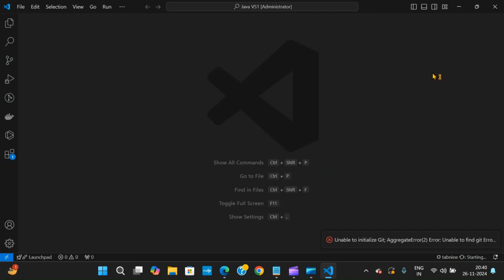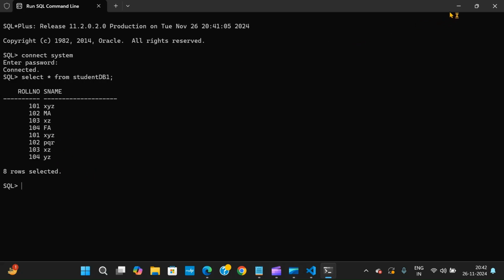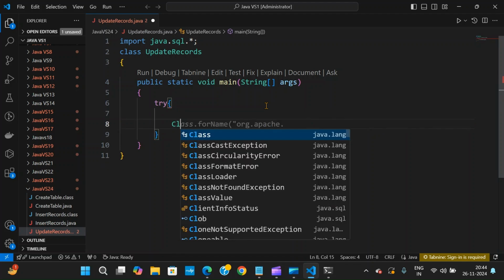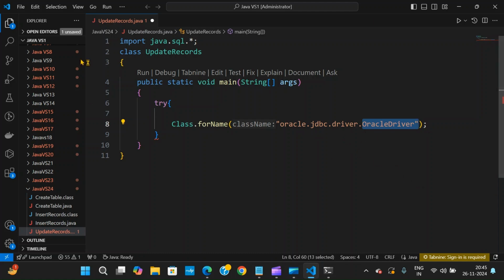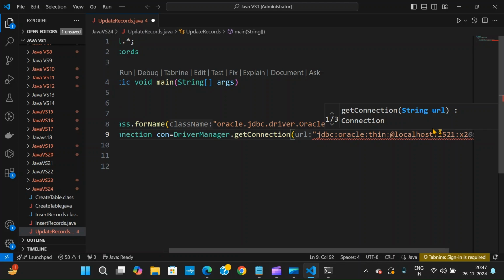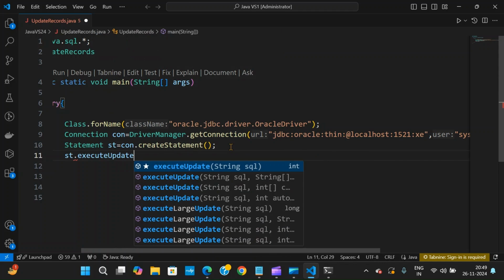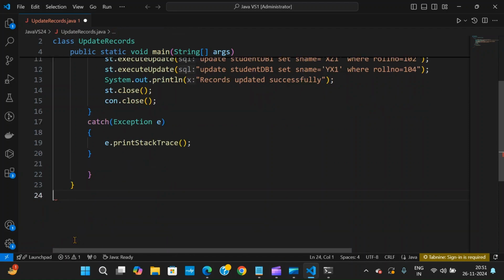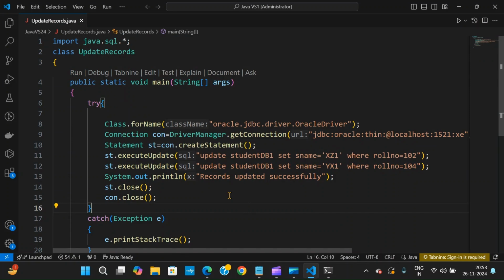UPDATE RECORDS IN ORACLE DATABASE USING JAVA IN VS CODE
This video provides a clear explanation of how to update records in an Oracle database using a Java application within the Visual Studio (VS) Code environment. It demonstrates the update query alongside the Java Database Connectivity (JDBC) steps required to connect to the database. Viewers will find it easy to follow and develop JDBC applications for updating records in an Oracle database using VS Code.